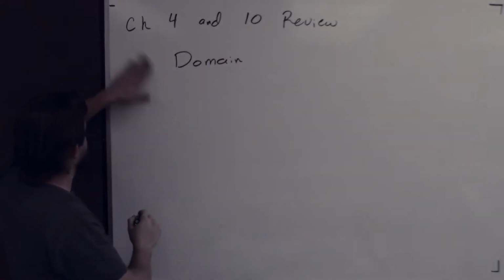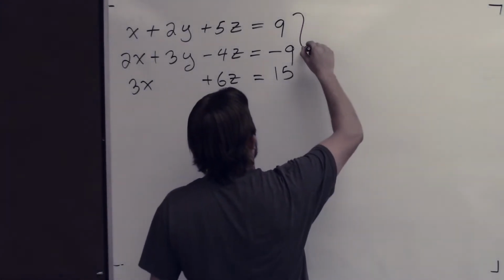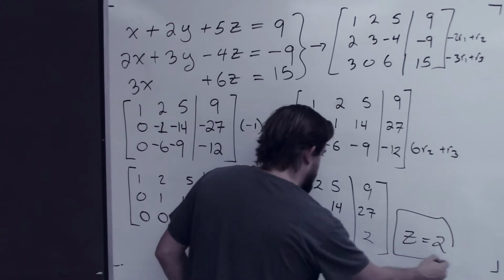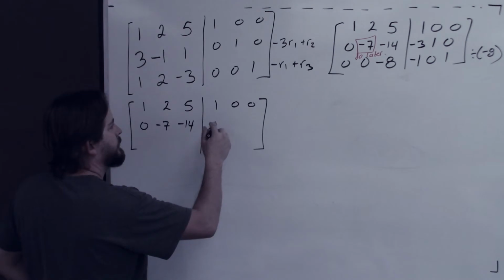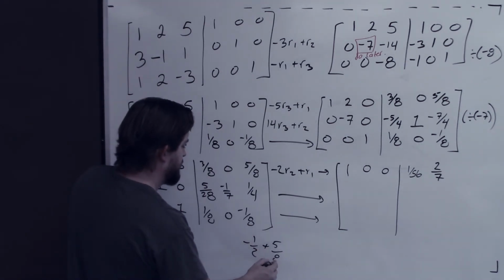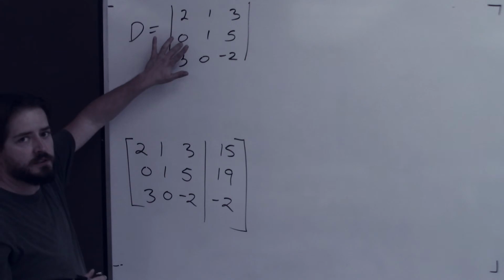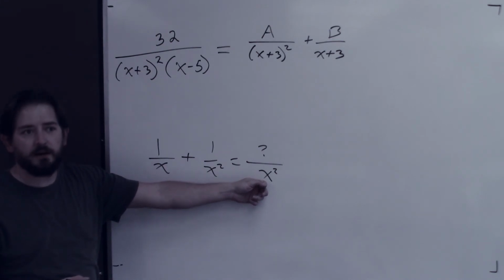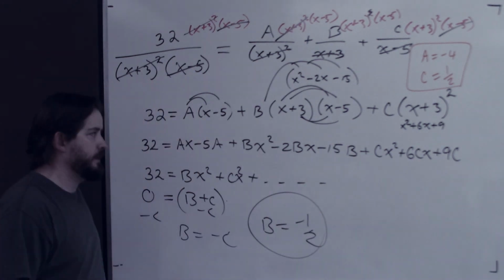126 Ch 10 & 4 review